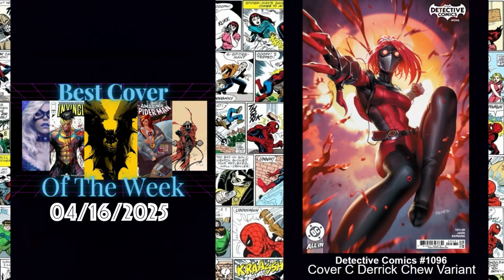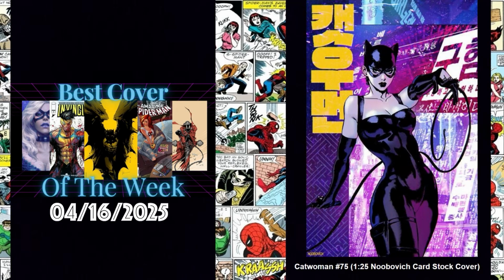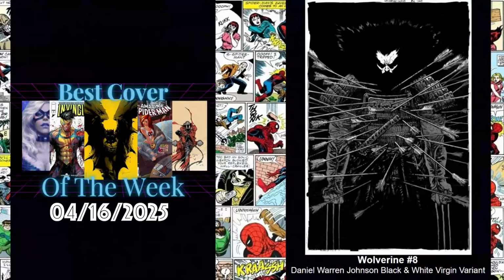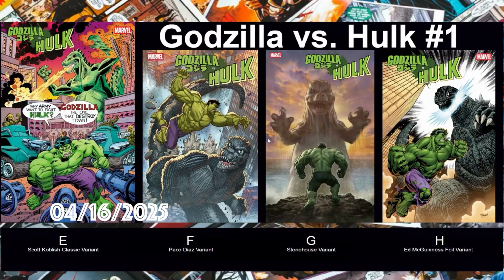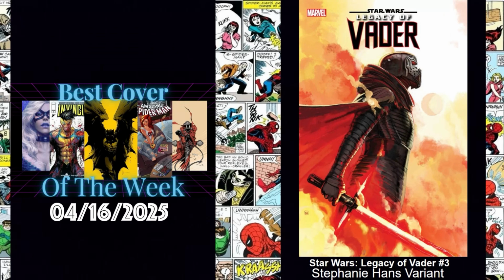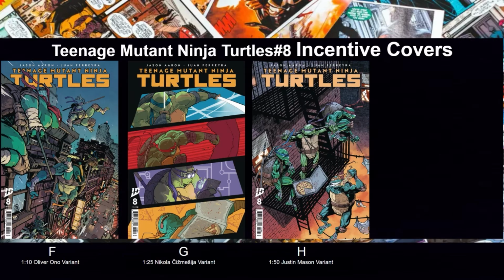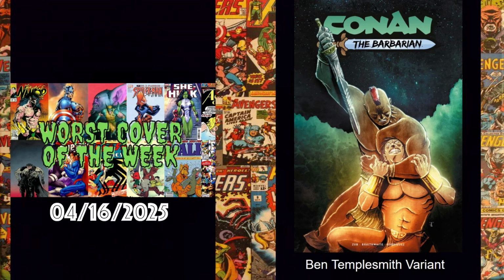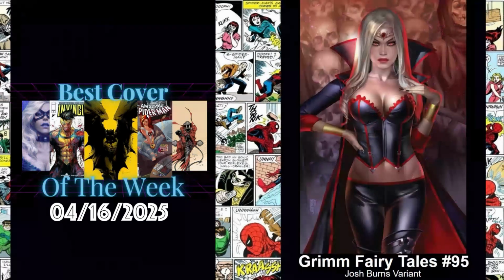Best And Worst Covers For The Week Of 04/16/2025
Every week, comic artists unleash stunning masterpieces and, well... less stunning creations. Join us as we dive into the visual battlefield to crown the cover champions and shame the artistic misfires of the week.